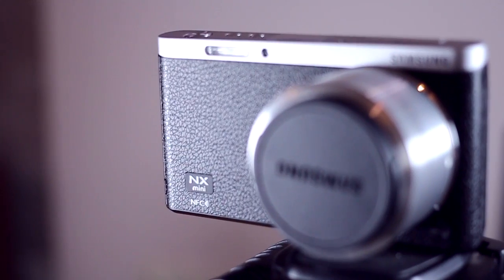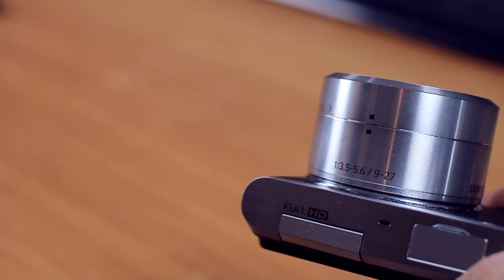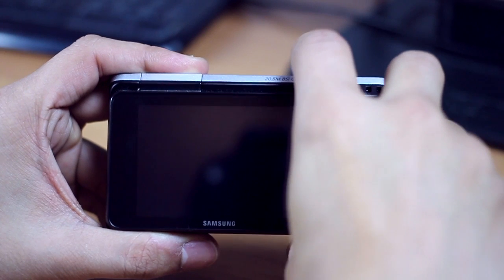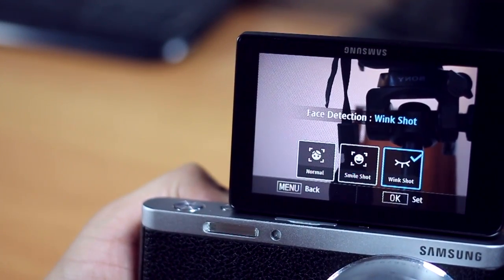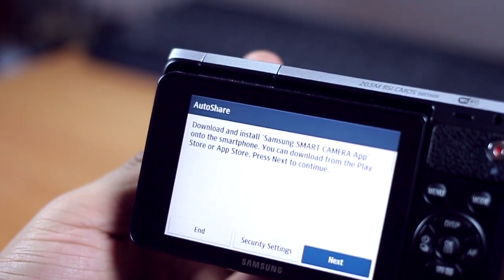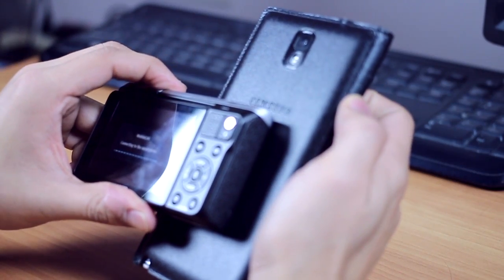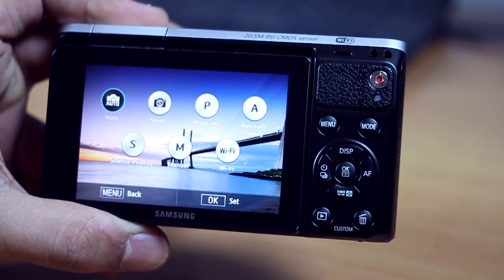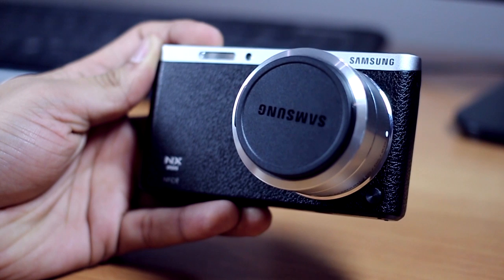Samsung NX Mini Camera Review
Quick review of the Samsung NX MIni Camera

The NX Mini by Samsung is one of the lightest interchangeable lens camera with the capability of taking really good pictures with great detail.

The NX Mini is also a great camera when it comes to sharing. The NX mini is capable of sharing photos through multiple means such as NFC, Wi-Fi Direct and other Wi-fi enabled platforms such as Picasa and cloud storage platforms.